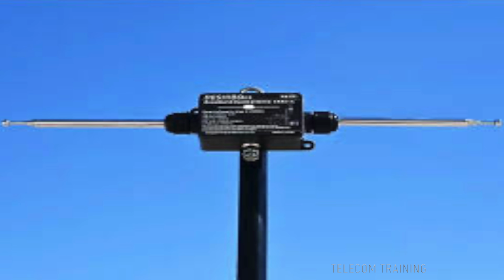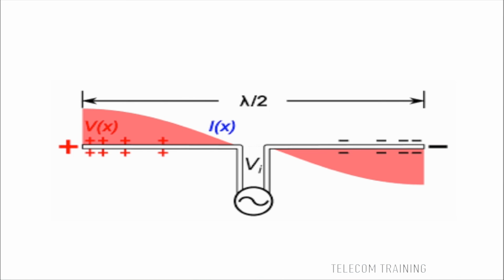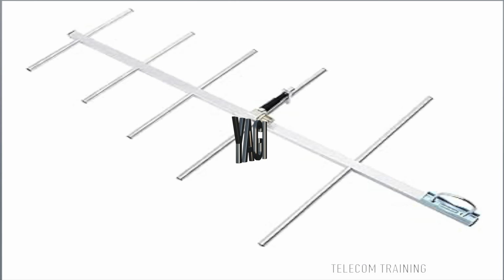Which Antenna Is Best? Dipole, Yagi, LPDA & Monopole Explained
This video dives into the world of **antennas and wave propagation**, covering essential **antenna basics**. We will explore different types of antennas, focusing on the **radiation pattern** and how it impacts **wireless communication**. Finally, we will briefly touch on **antenna theory**.Discover the unique uses of monopole, dipole, Yagi, and LPDA antennas in modern communication, from Ham radios, mobile phones to TV reception, long-range signals, and multi-frequency applications.
📌 RECOMMENDED PRODUCTS FOR ANTENNA ENTHUSIASTS
📡 1. Yagi Antenna
Tupavco TP512 Yagi WiFi Antenna
This high-gain directional YAGI antenna is designed for 2.4GHz WiFi networks, offering a 15dBi gain to extend wireless coverage in outdoor environments

📶 2. Log-Periodic Dipole Array (LPDA) Antenna
Poynting A-LPDA-0500-V1-01 Wideband 5G & Wi-Fi Log-Periodic Dipole Array Antenna
A versatile LPDA antenna covering a wide frequency range, suitable for applications like signal testing and communication systems

📡 3. Dipole Antenna Kit
RTL-SDR Blog Multipurpose Dipole Antenna Kit
A complete dipole antenna kit suitable for amateur radio enthusiasts, providing reliable performance for various frequency bands

What you'll learn:

The omnidirectional functionality of monopole antennas.

The balanced design of dipole antennas for TVs and radios.

The directional precision of Yagi antennas for long-range communication.

The versatility of LPDA antennas across wide frequency ranges.

Watch now to enhance your understanding of these indispensable tools in modern communication!

00:00 - Introduction
Discover how antennas power modern communication and an overview of the four types: monopole, dipole, Yagi, and LPDA.

01:15 - Monopole Antennas
Learn about the omnidirectional nature of monopole antennas and their applications in mobile phones, radios, and broadcasting.

03:00 - Dipole Antennas
Explore the balanced design of dipole antennas and their uses in TV reception, FM radio, and wireless communication.

04:45 - Yagi Antennas
Understand the directional precision of Yagi antennas for long-range communication, including TV and ham radio setups.

06:30 - LPDA Antennas
Dive into the versatility of LPDA antennas and their applications in cellular signal boosting, spectrum monitoring, and military use.

08:15 - Conclusion
In this video, we explore different types of antennas, including the **dipole antenna** and **monopole dipole quadrupole**. Understanding **antenna radiation pattern** and **antenna theory** is crucial for effective **wireless communication**. This video is perfect for anyone interested in learning more about how antennas work.
In this video, we explore various **cable tools** and **cable connectors** used in telecommunications. You'll also learn about **cable installation** as well as **coaxial cable** types and their applications.